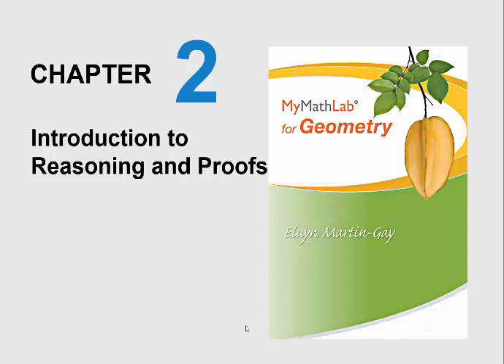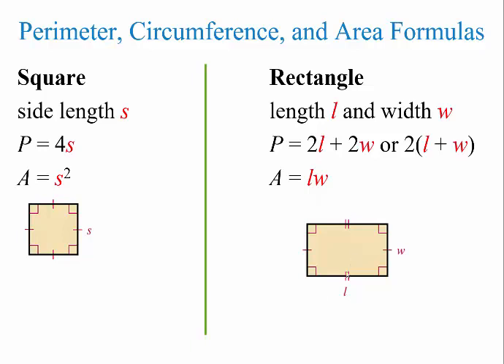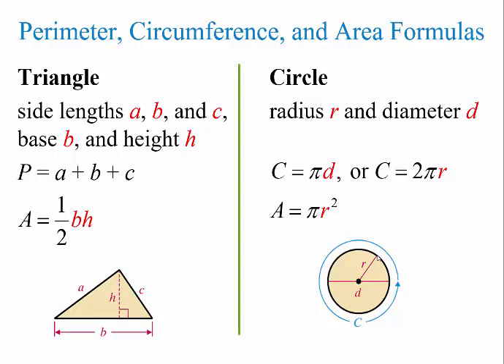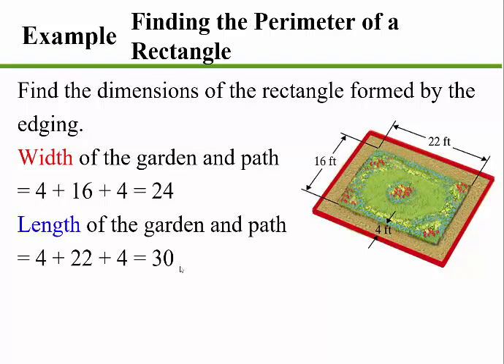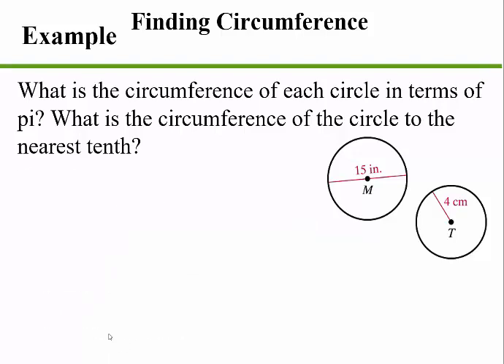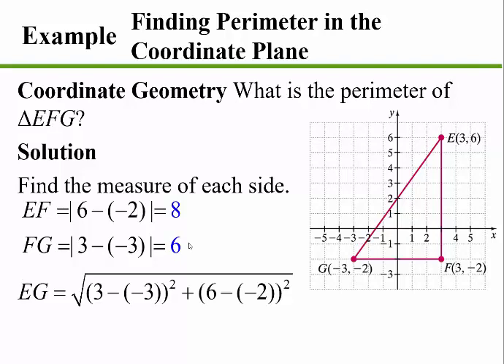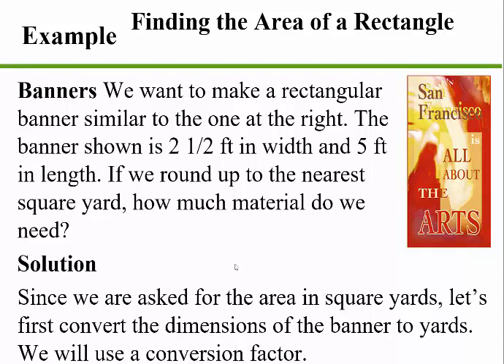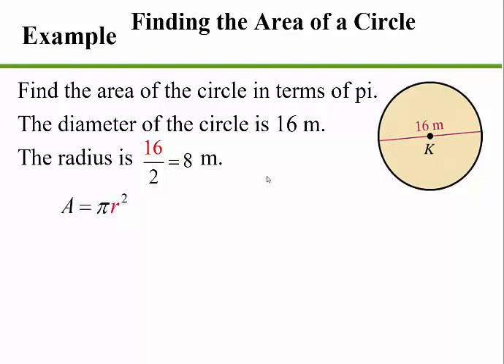MATH138 Section 2.1 Lecture Video